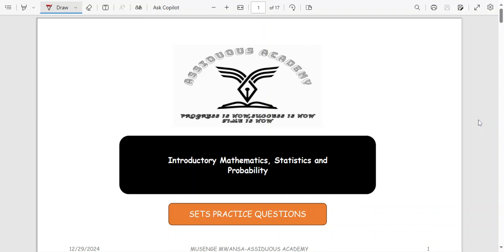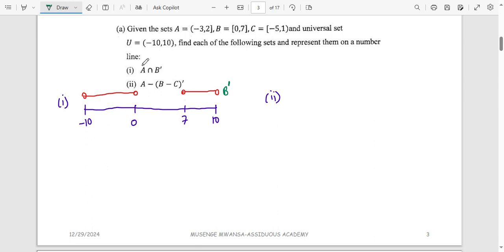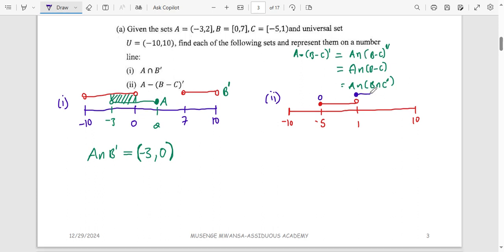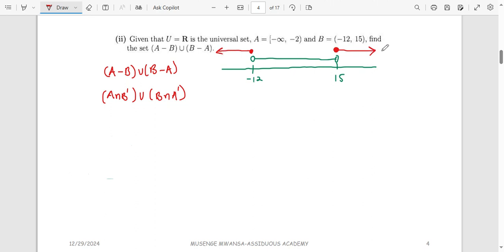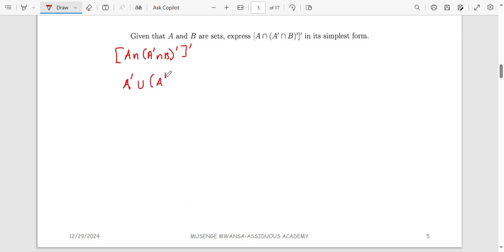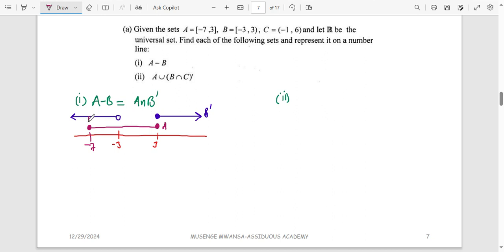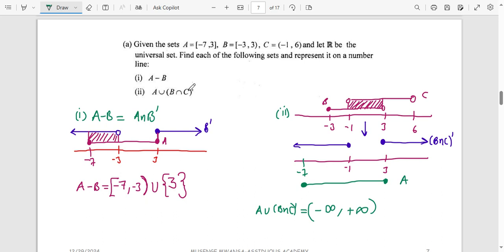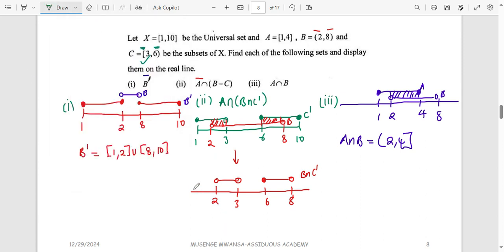SETS EXAM QUESTIONS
In this video, we will answer many questions on simplifying, shading and working out sets